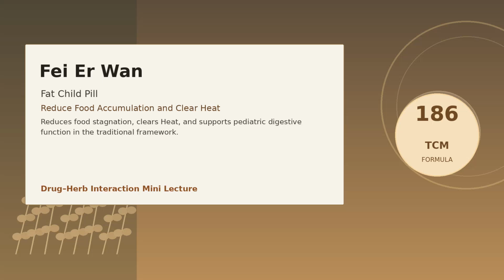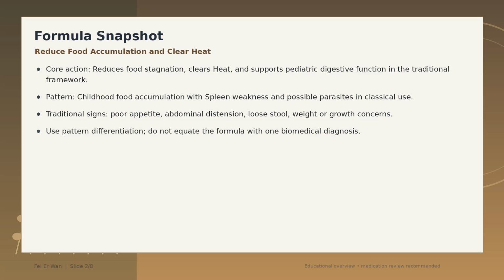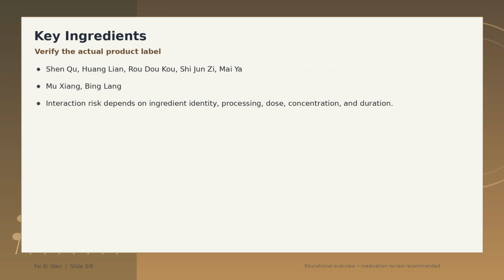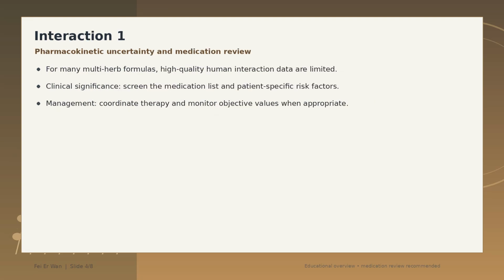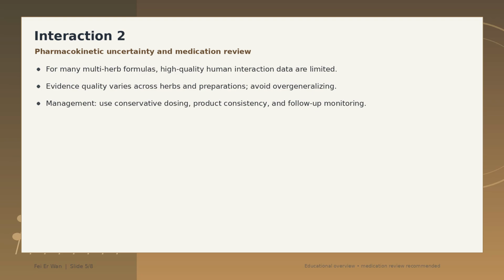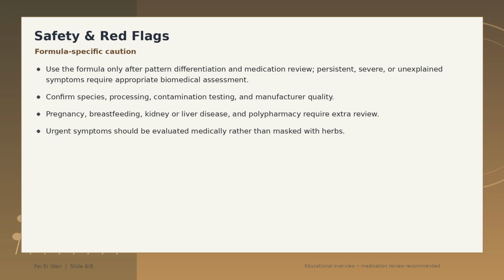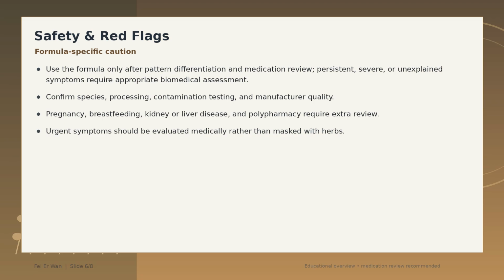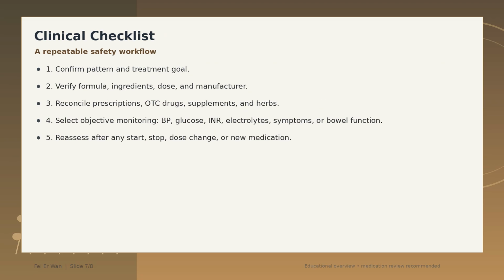Fei Er Wan | TCM Formula Education